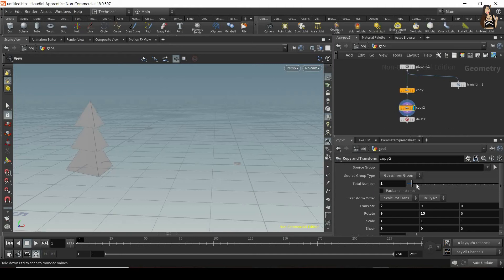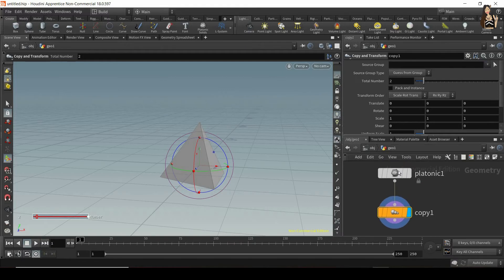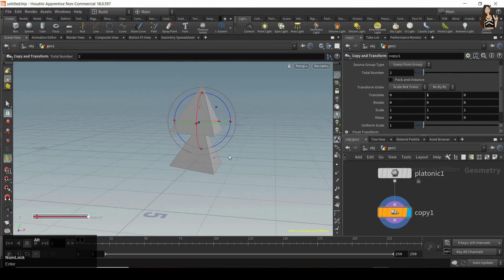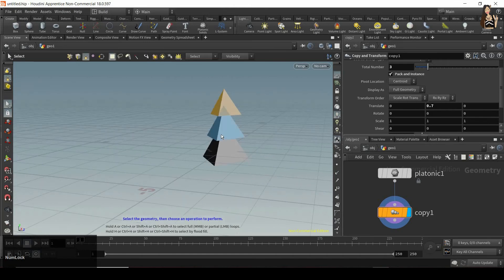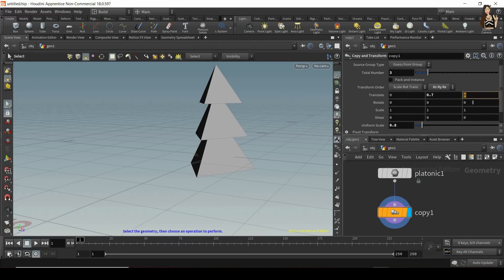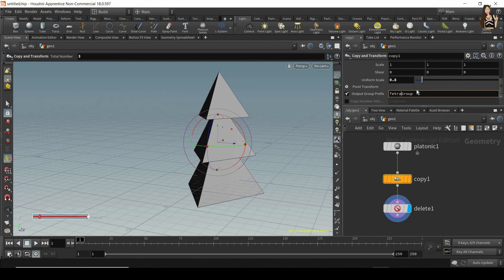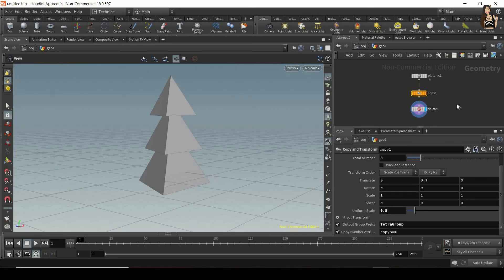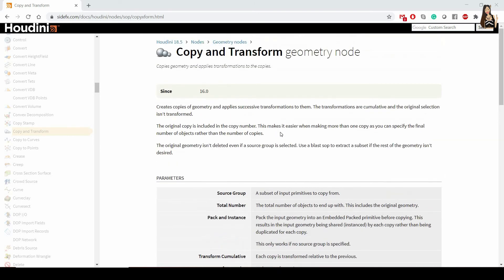Copy and Transform node - Houdini 18 (Nodes notes)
In this new Houdini beginner video series, I will explain when, why, and how to use a Copy and Transform node in Houdini.